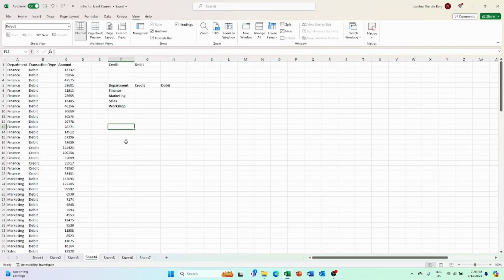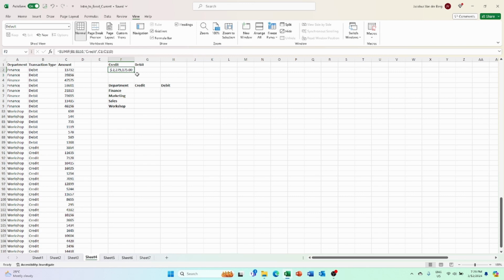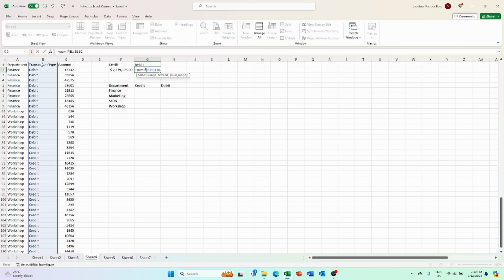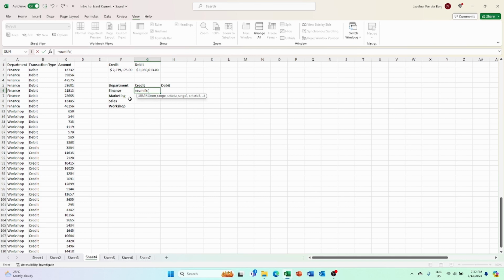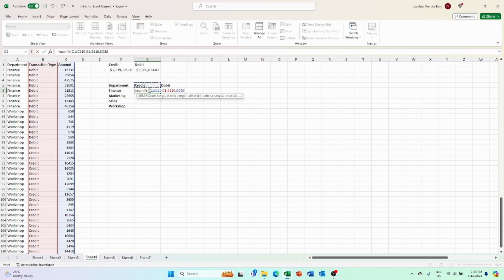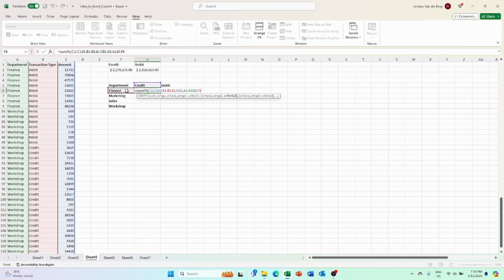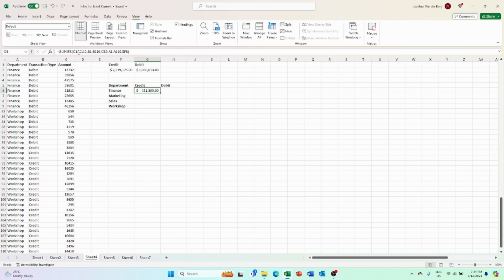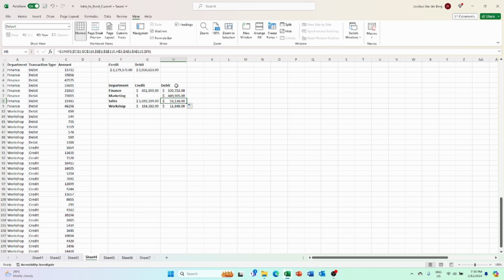Excel - SUMIF / SUMIFS Function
A quick overview of the SUMIF and SUMIFS Functions